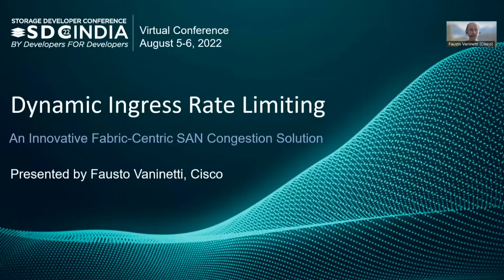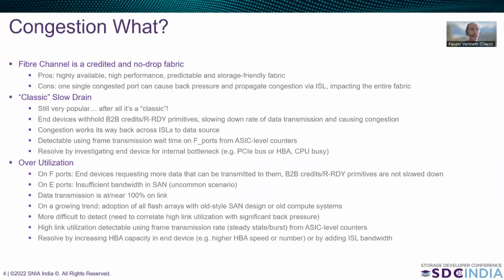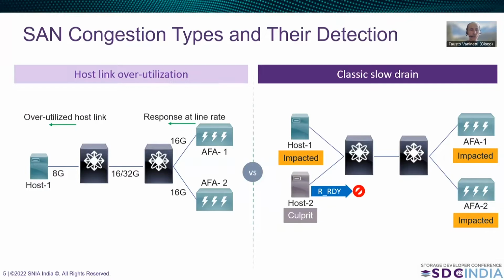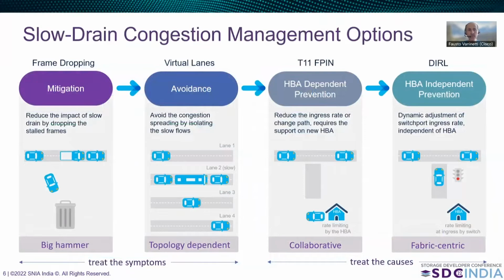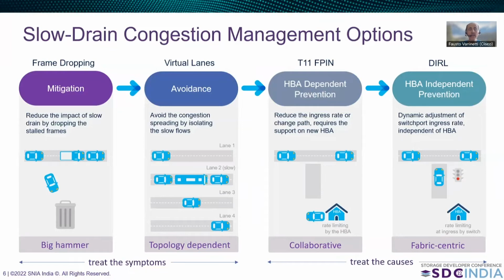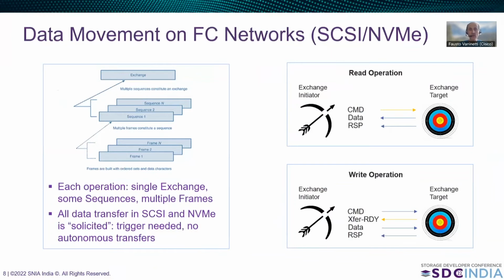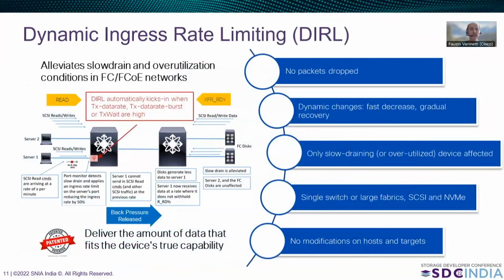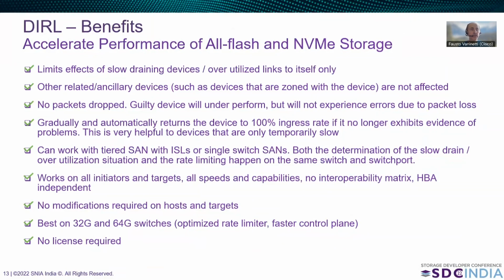SDC India 2022: DIRL: An innovative Fabric-Centric SAN Congestion Solution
Presented by Fausto Vaninetti, Technical Solutions Architect, Cisco Systems

Abstract
Congestion is a well-known challenge impacting all networks and Fibre Channel Storage Area Networks make no exception. Several techniques have been devised over the years to alleviate and reduce the impact of SAN congestion on workloads and applications, but all implementations so far have come with some limitation or concern. Recently a new fabric-centric approach has been introduced, with the capability to dynamically rate limit ingress traffic to switch ports. The new approach can effectively prevent congestion from Fibre Channel fabrics of any kind. This session explains the basic concepts behind the DIRL solution and its benefits.